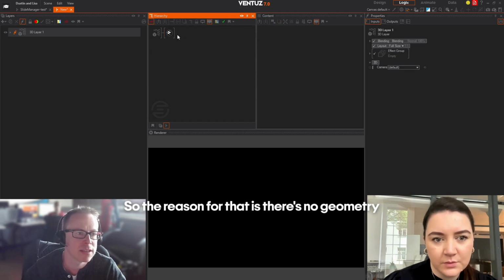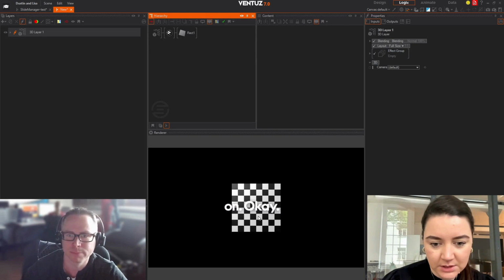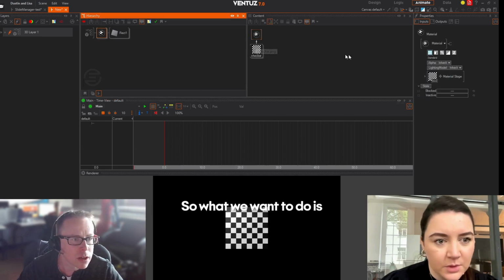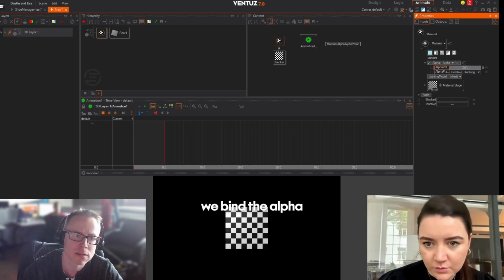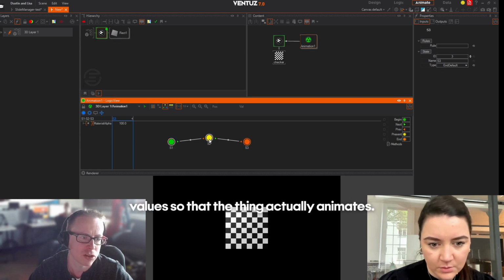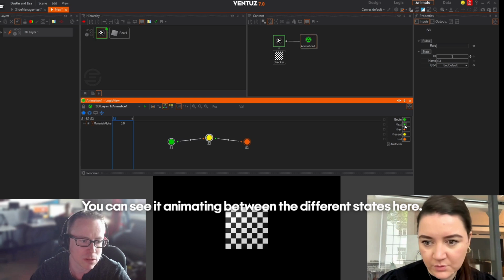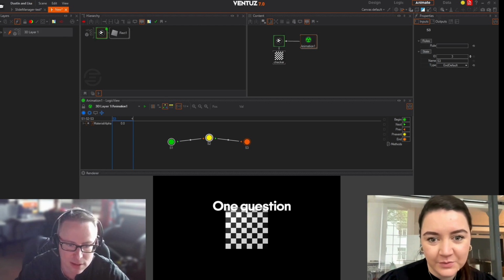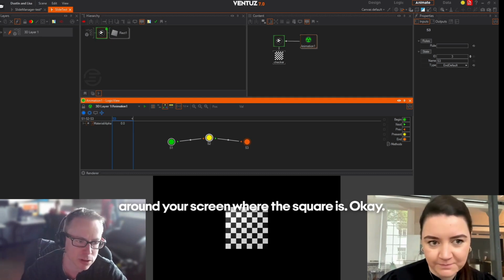Ventuz tutorial: how to save a scene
New to Ventuz?👀
The beginner series helps turn your first clicks into real results.
Start here and watch the new tutorial series on our